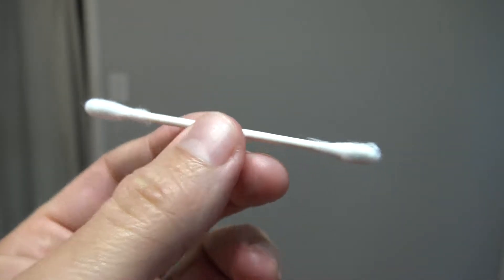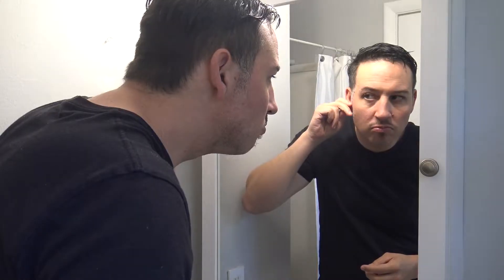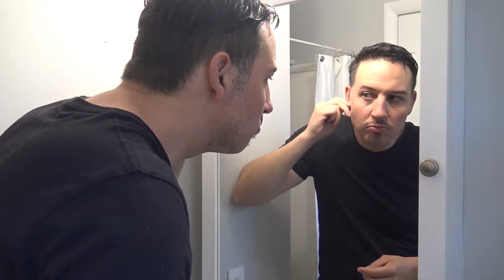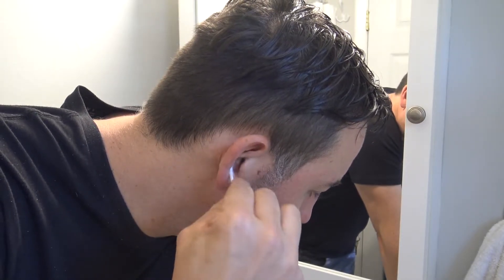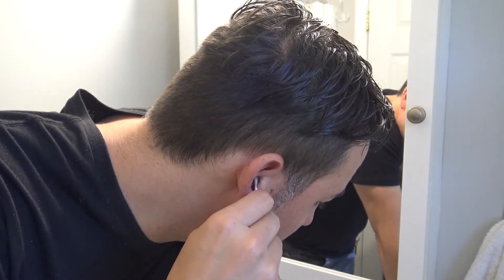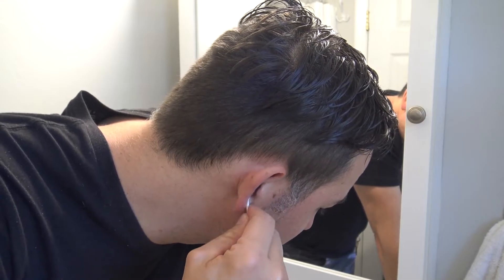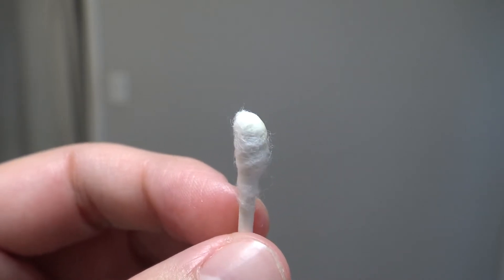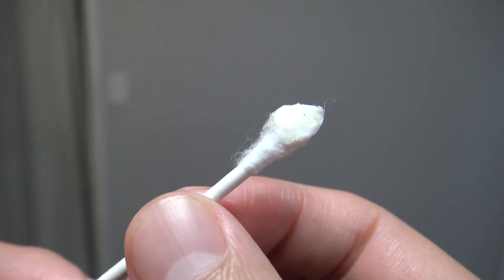Put a Q-Tip in Your Ear & WATCH WHAT HAPPENS😱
In this video, I'm going to tell you why you should jump into your storm shelter!!

✅ Stating The Obvious is a participant in the Amazon Services LLC Associates Program, an affiliate advertising program designed to provide a means for us to earn fees by linking to Amazon.com and affiliated sites.